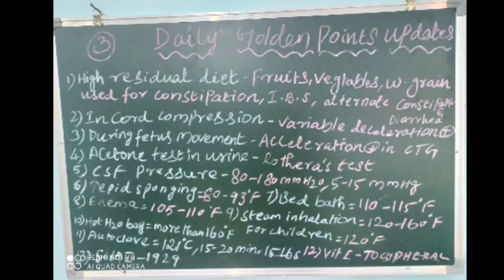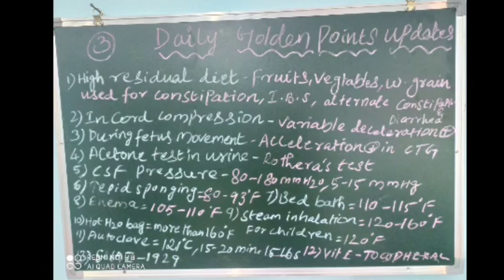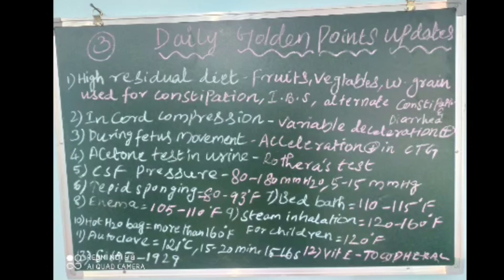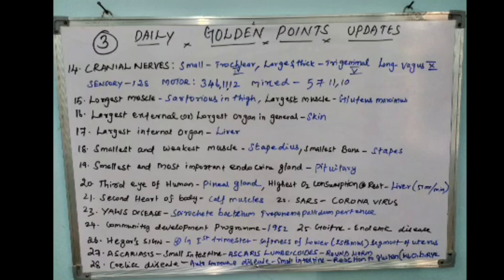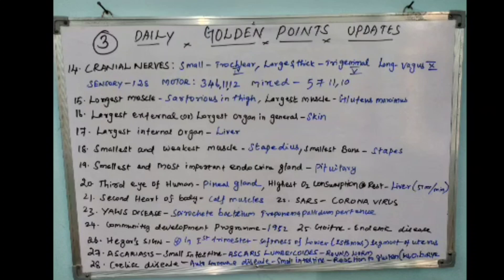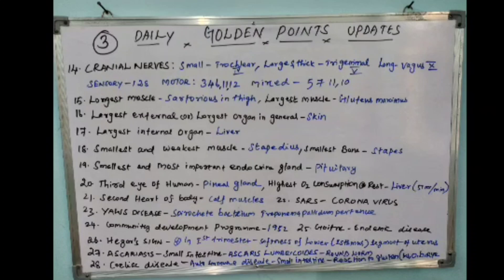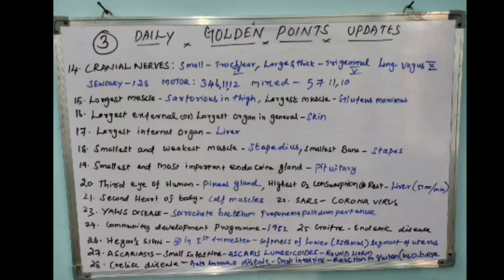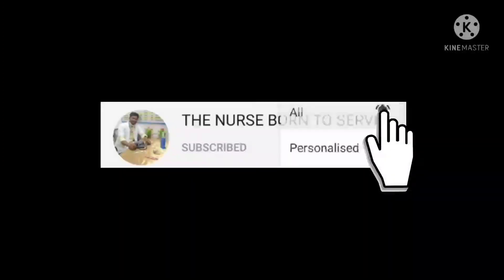VERY IMPORTANT GOLDEN POINTS DAY;3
video for central government exams like nimhans, pgimer, aiims, esic, railway, JIPMER, DSSB hospitals nursing officer post preparation... important points, golden points, exams point of view, and question and answers